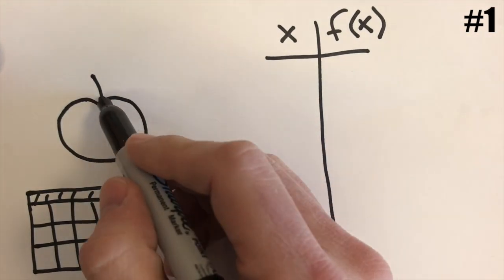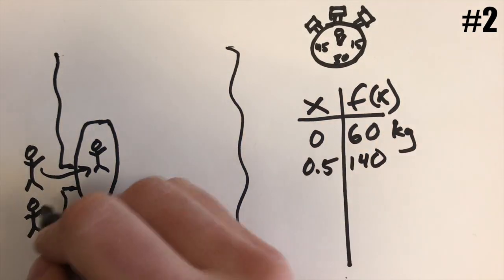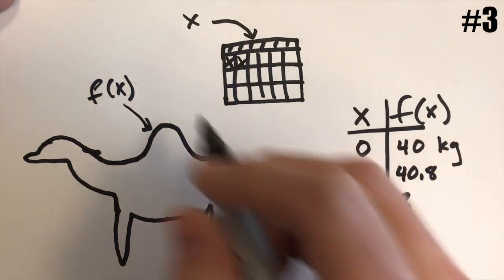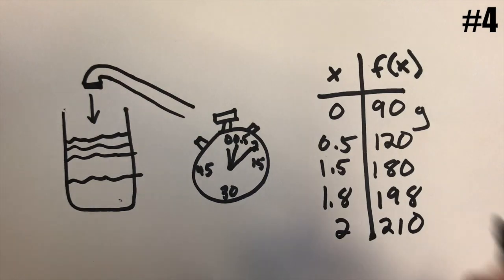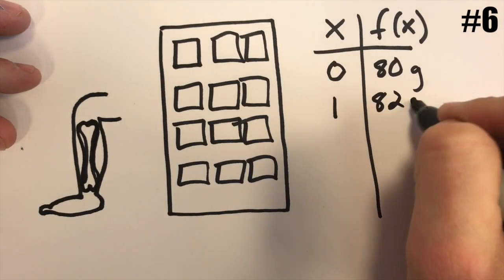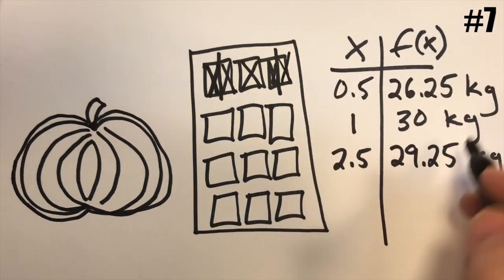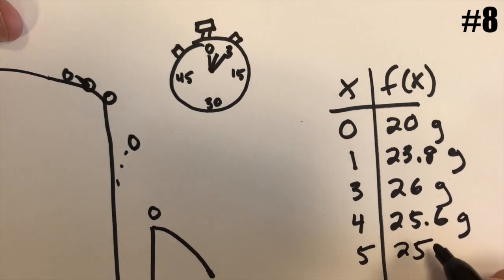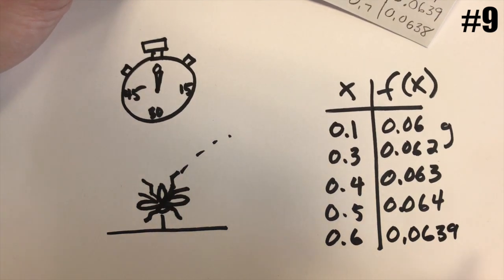Cubic Functions Real to Simulation Tasks